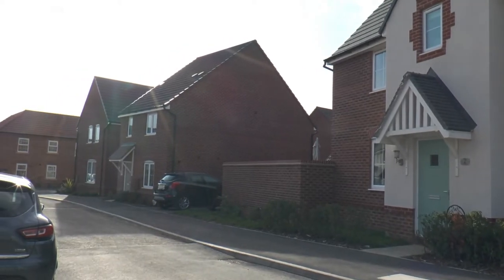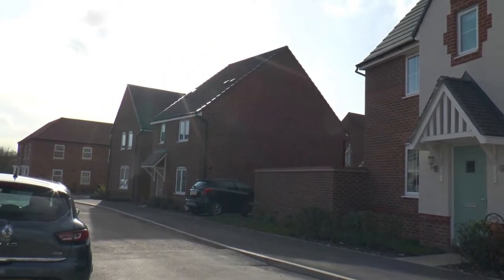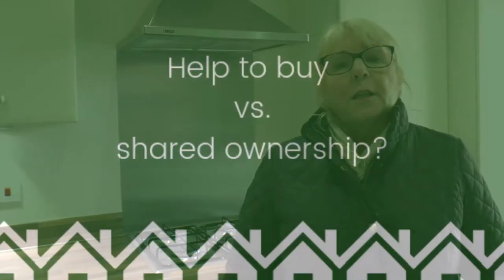Royston & Lund - shared ownership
Shared ownership gives first time buyers and those that do not currently own a home the opportunity to purchase a share in a new build. Find out who you can talk to for further advice and guidance on how to apply.